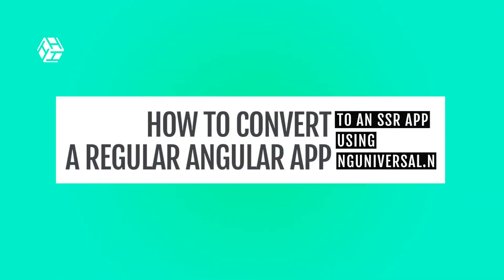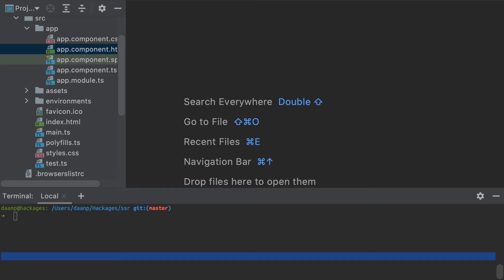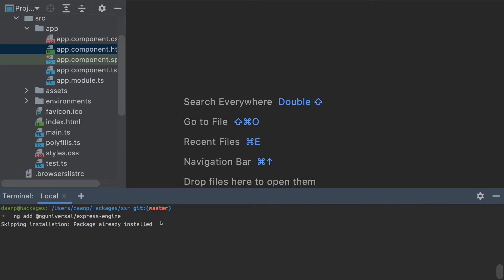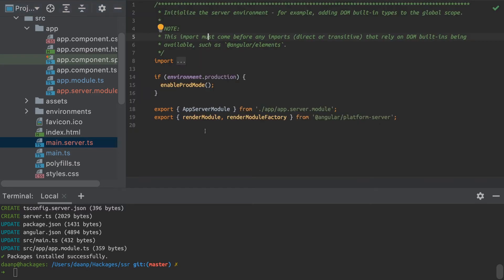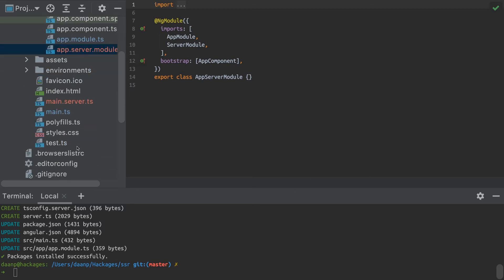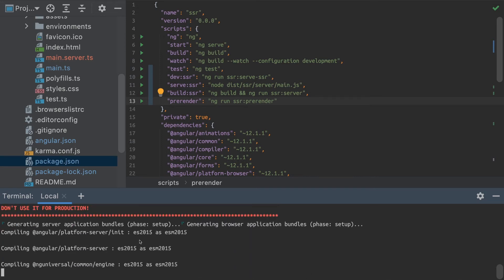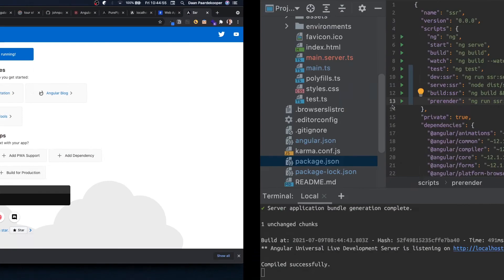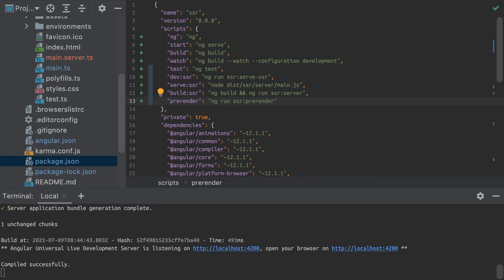How to convert your Angular app to a Server-Side-Rendered app.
SSR will help you create faster  apps optimized for web crawlers.
In this tech tip, senior software engineer Daan shows how to convert your Angular app to a server-side rendered application.